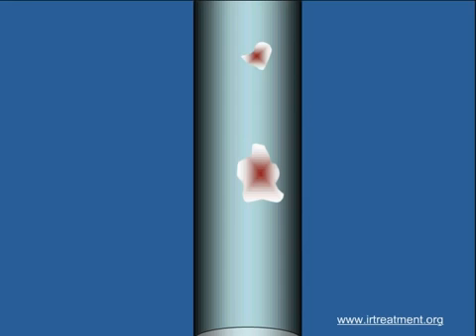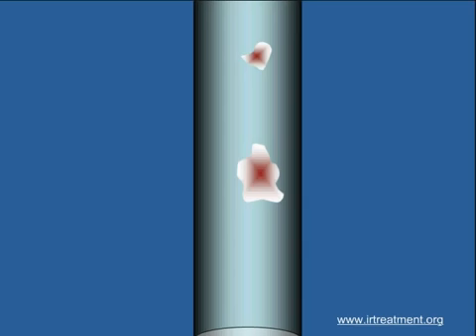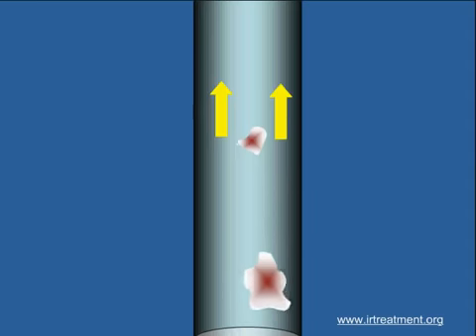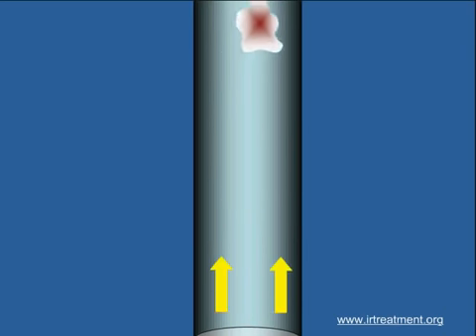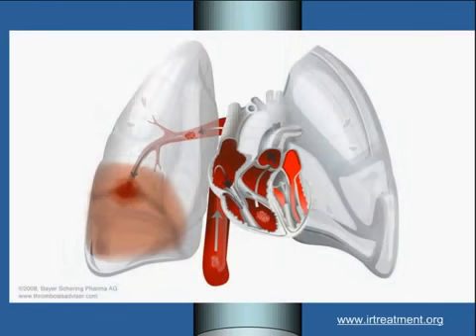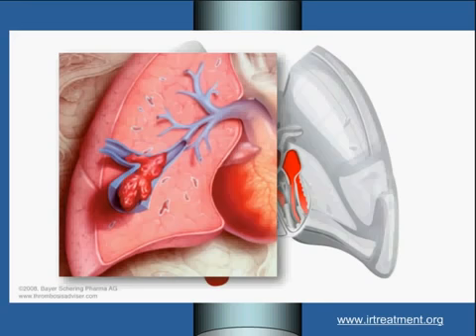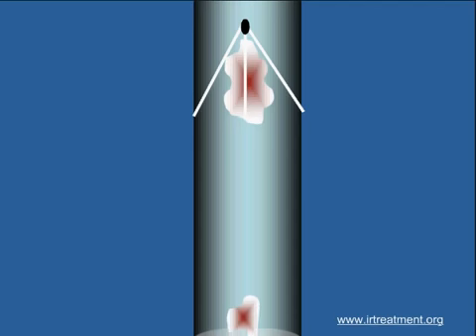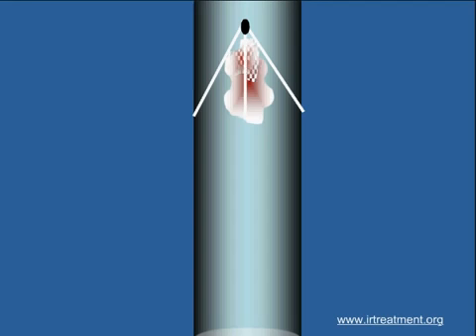IVC Filters 1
Dr. Siddhartha Mani is a Best Cardiologist in Kolkata, Rabindranath Tagore International Institute of Cardiac Sciences, Kolkata.